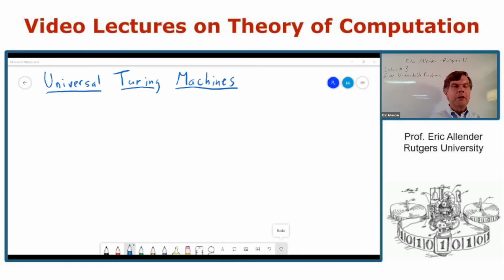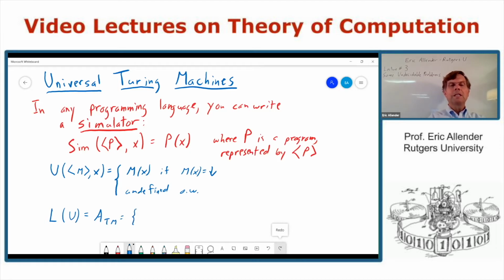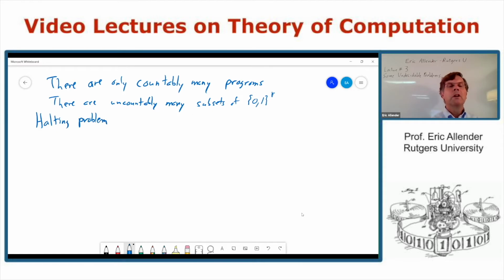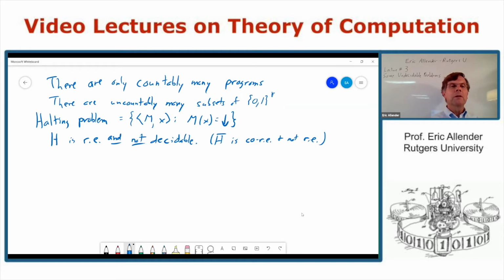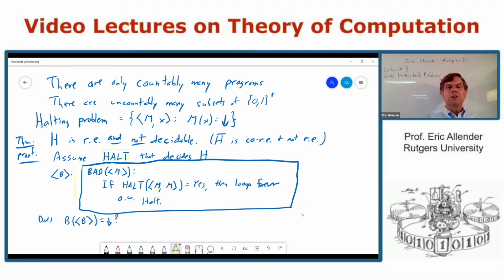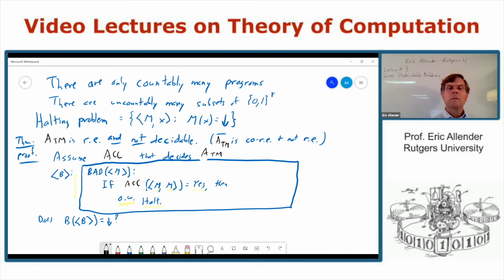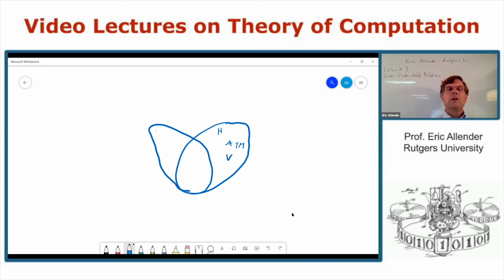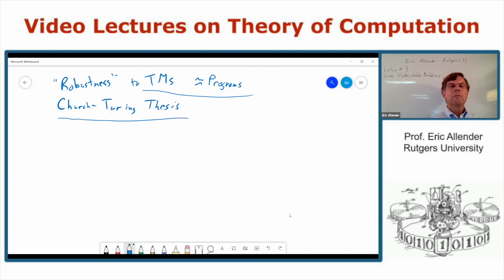ToC More on Turing Machines 4 Undecidable Problems